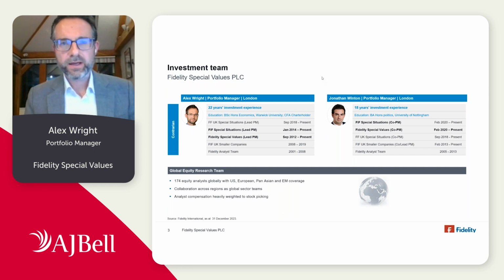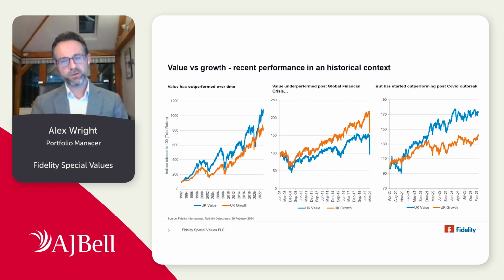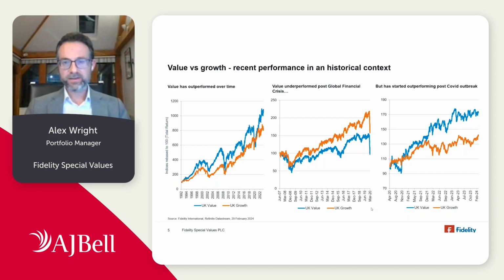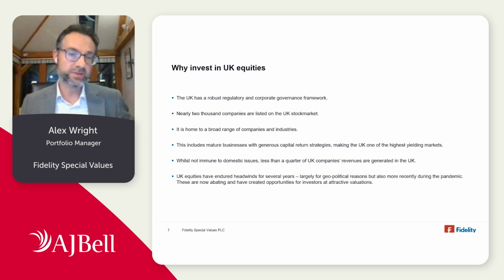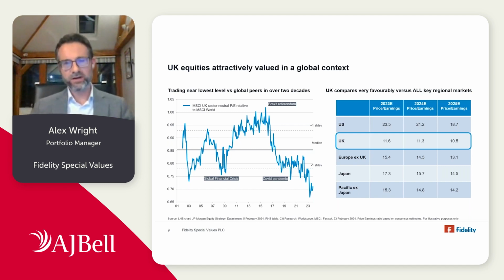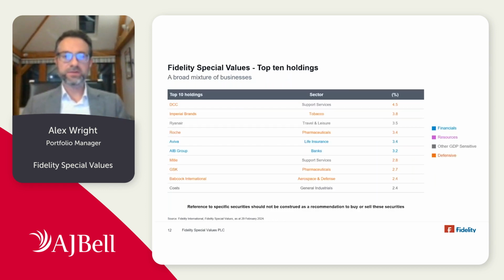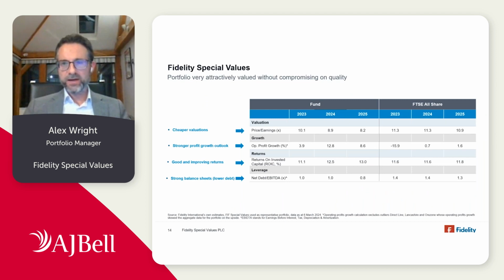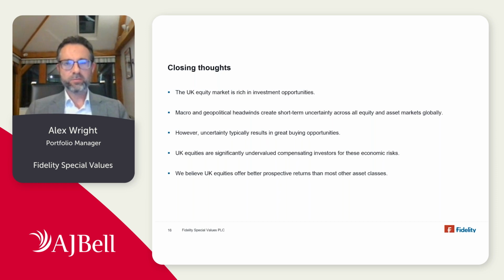Alex Wright: Why value strategies are outperforming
The portfolio manager of Fidelity Special Values explains why value investing outperforms over time, and how he’s positioned the trust for success.